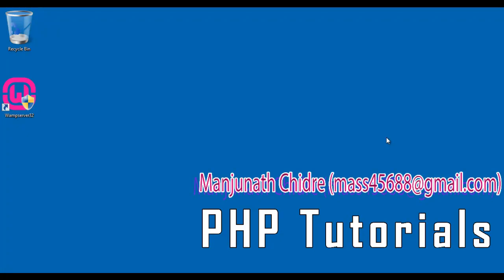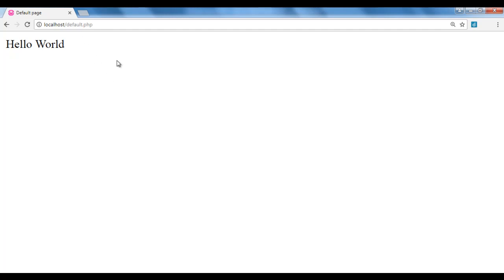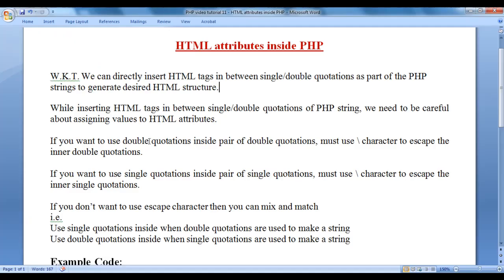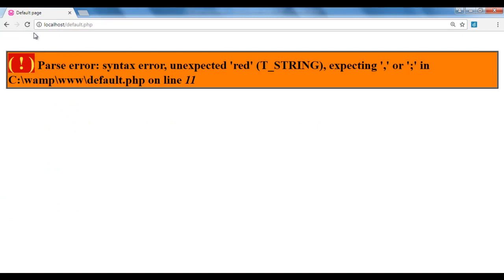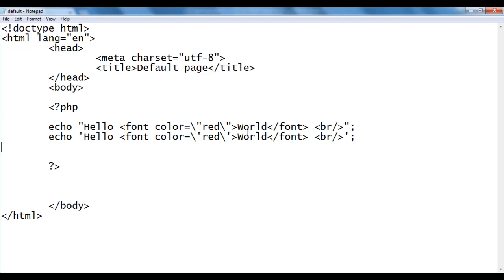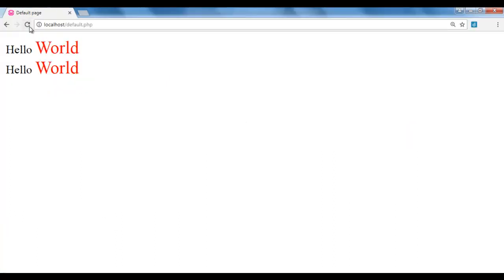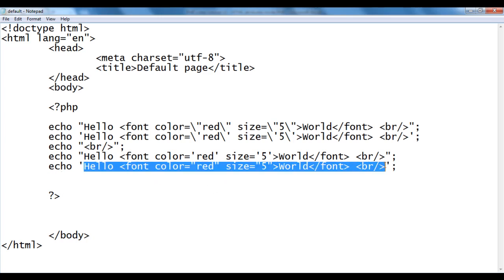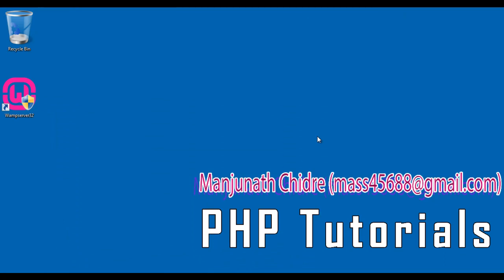How to use HTML Attributes in PHP - PHP Tutorial 11 🚀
► Master the art of using HTML attributes in PHP. Learn how to embed HTML tags within PHP strings, handle double and single quotations, and avoid common pitfalls. Enhance your web development skills with practical examples and tips for dynamic content.